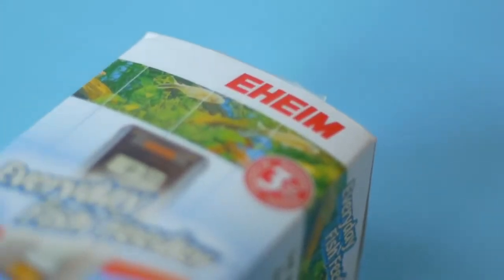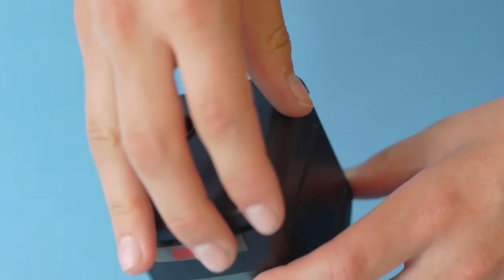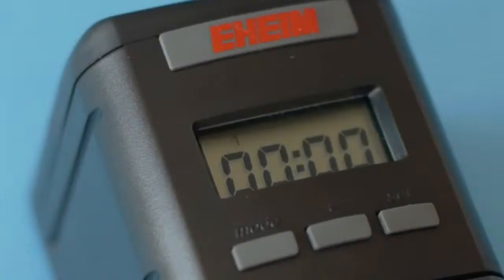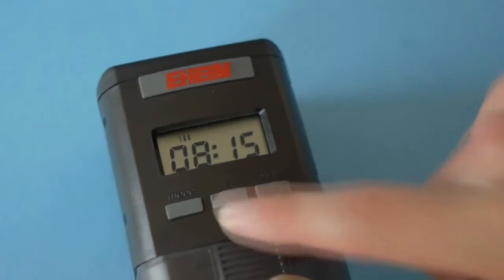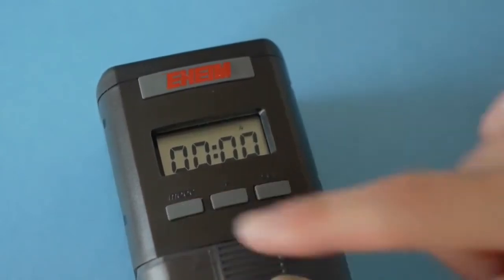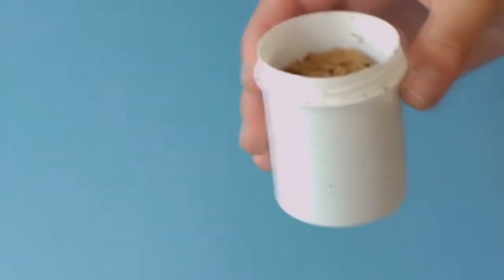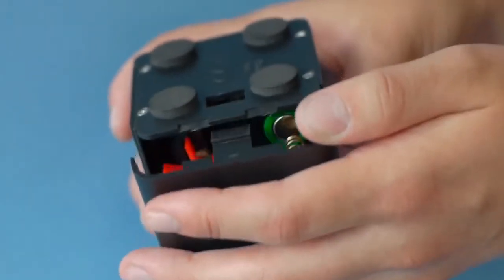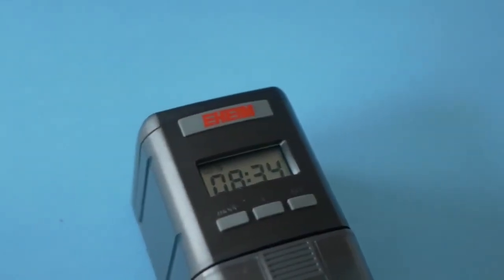EHEIM Fish Feeder Tutorial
poppi østerbro dansk Eheim forhandler